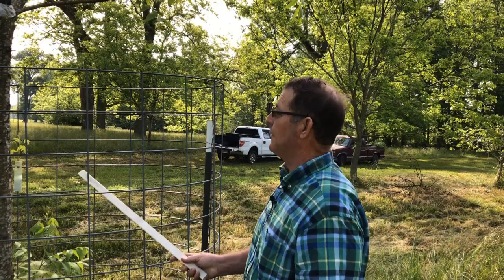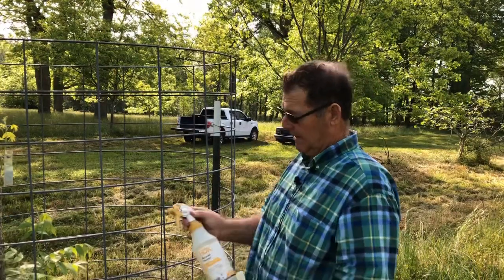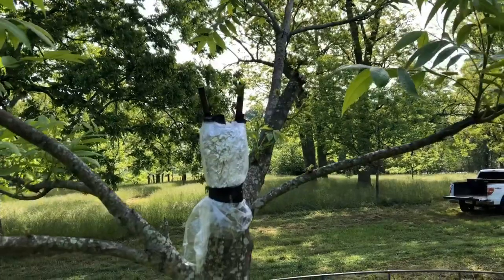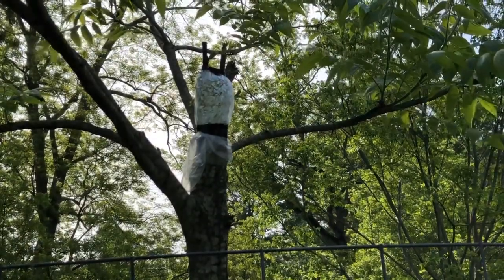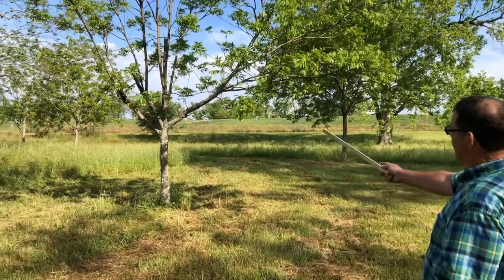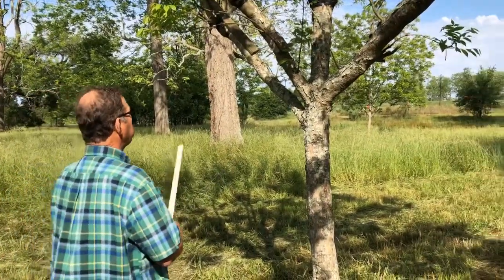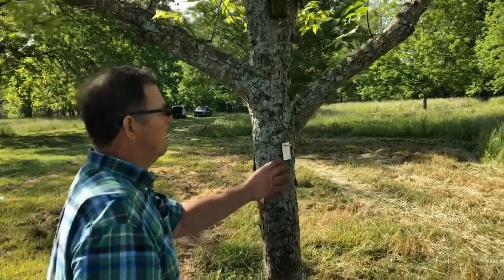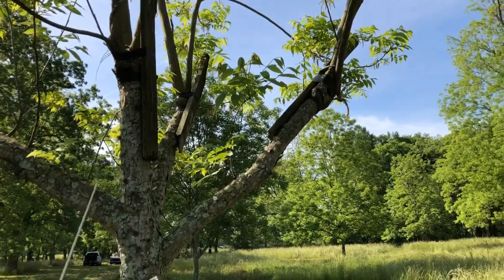Pecan Grafting - Part Two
Part two of our pecan grafting series. Great tips to care for and brace your in-lay bark graft.